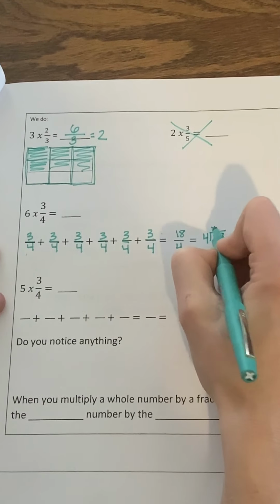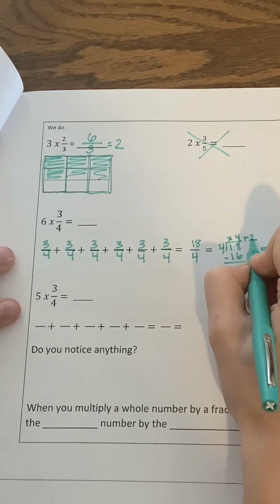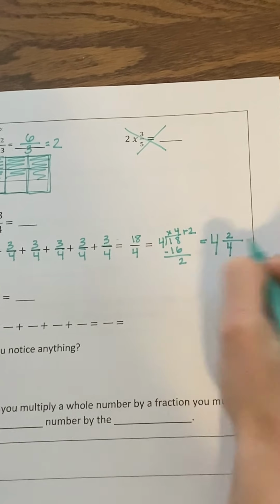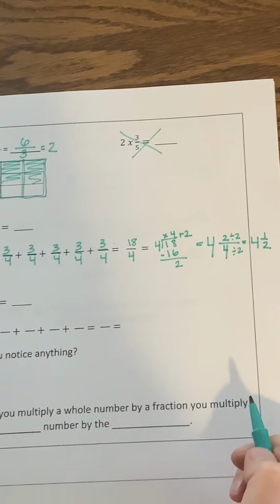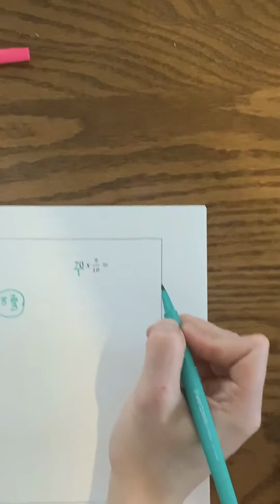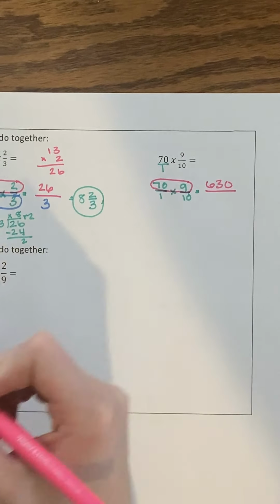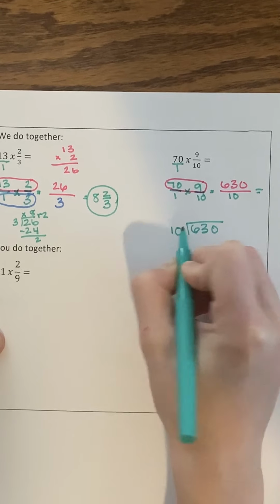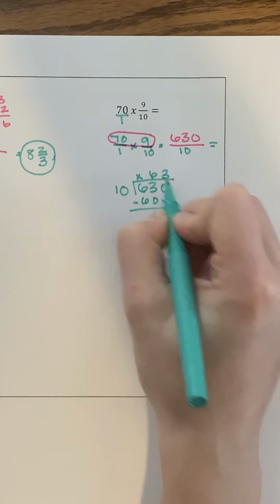Multiplying a whole number by fraction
Envision Topic 8 Lesson 1
Learn how to multiply a whole number by a fraction